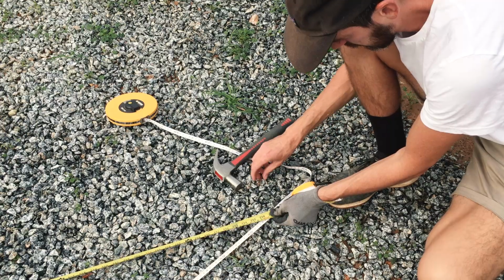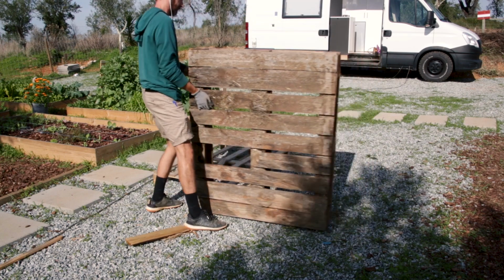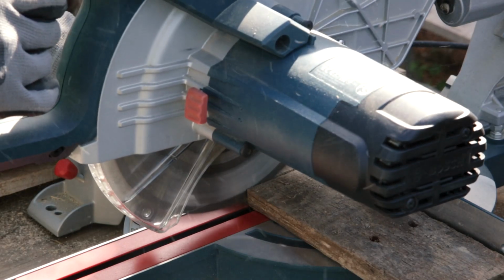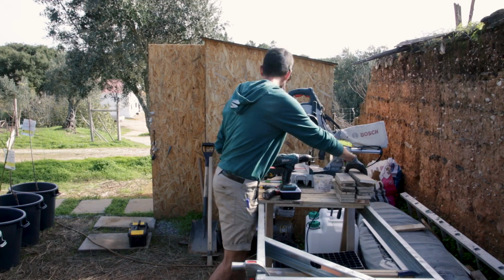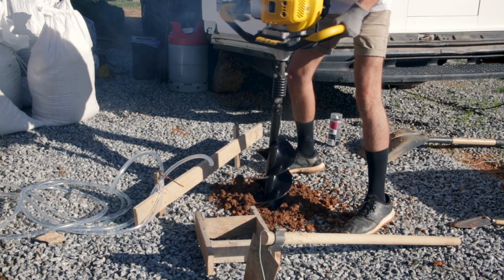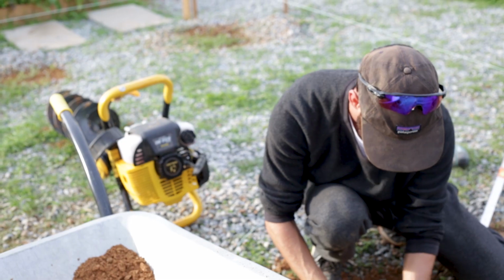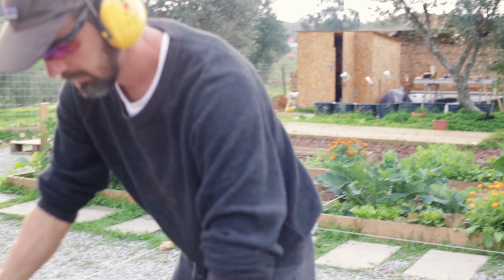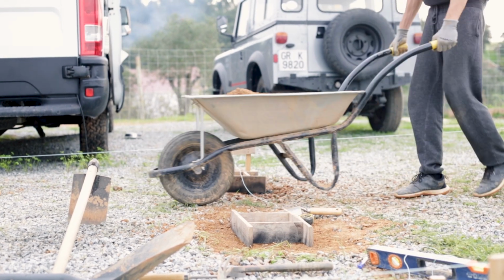#1 Building an OFF GRID TINY HOUSE [Foundation Explained]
Building an OFF GRID TINY HOUSE in Portugal from scratch, starting with the first steps of the Foundation. Welcome to episode 1 of the Build Series, it's an inspiring one in where we explain you how we are building our home mortgage free.

Buying material (gravel, sand, cement and rebars), setting up the layout lines, making concrete forms from reused wooden pallets, digging footings and pouring the mud slab.

“We just released our Cabin’s Layout Kit. For only 49.99€ / 60USD”

Follow us in our journey in the Mountain for more content related.
Eugenia & Pepe

SHOP OUR TOOLS AND MATERIALS USED IN THIS BUILT. ALL THESE PRODUCTS HAVE BEEN TESTED BY US, AND WE TRULY RECOMMEND THEM.

THE BEST CLAMP FOR LSF (if you are going to build a LSF structure, buy 2, thank us later, it's like hiring another set of hands):

►  MUSIC
LiQWYD - Morning